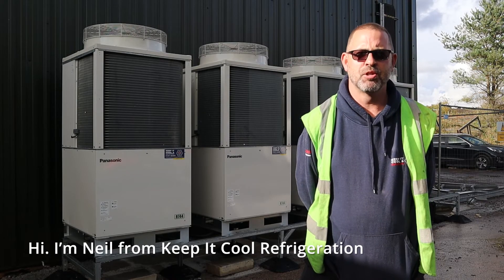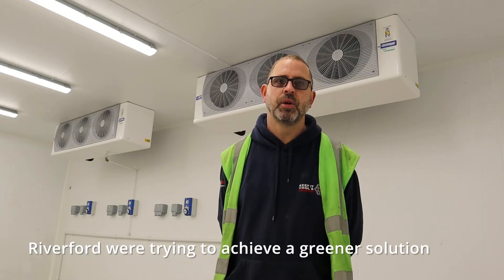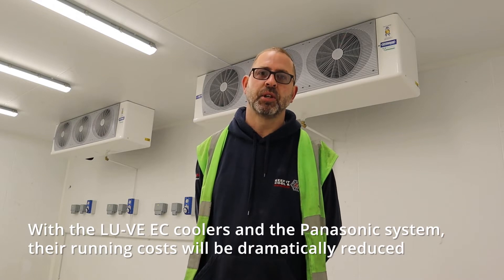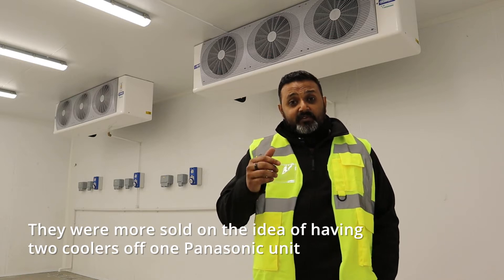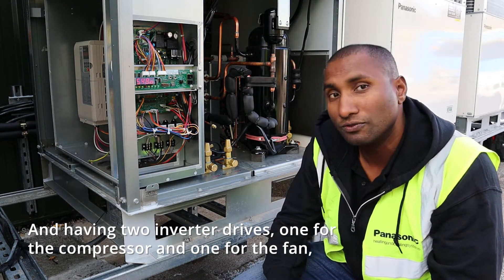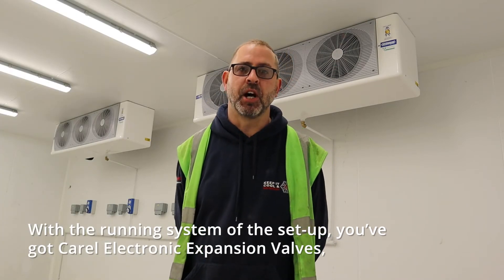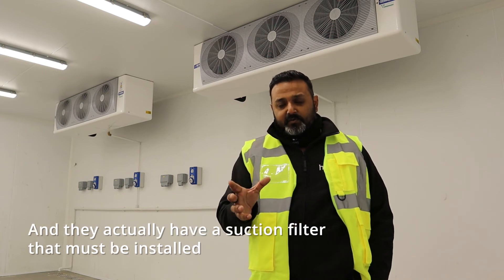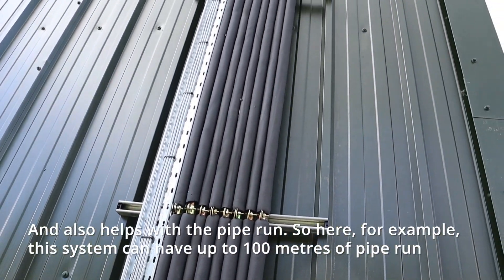CO2 (R744) Refrigeration for Riverford Organics | Panasonic & LU-VE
In this project, Keep It Cool Refrigeration installed a 36kW CO2 system in a butchery for Riverford Organic Farmers in Devon.

Four 10HP condensing units from Panasonic will supply three new cold rooms. With a focus on energy-saving, the project includes evaporators with EC fans from LU-VE as well as EEVs and MPXPRO controllers from CAREL.

By switching to R744, this project could reduce monthly running costs by between 50 and 80%. And in the event of a leak, it will save an estimated 116,000 kg CO2e compared to an equivalent R452A system (the cost of refrigerant is cut by around £2750 as well)

Got a technical question about R744? Contact our technical team for further advice on 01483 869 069.